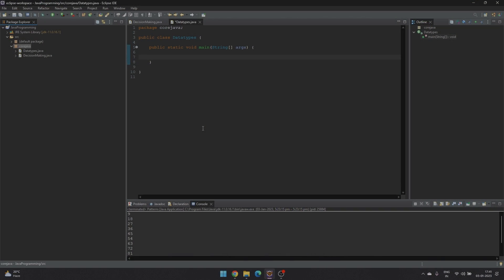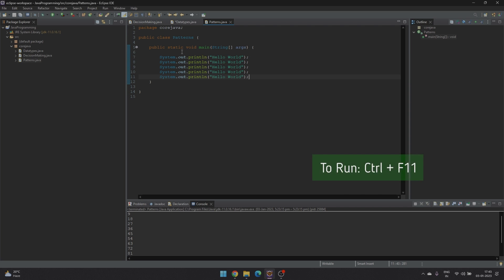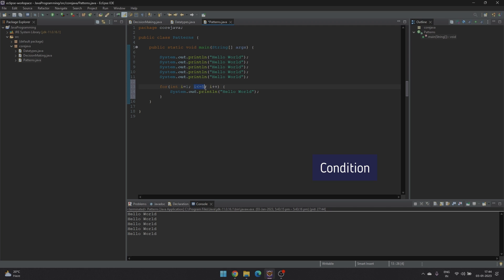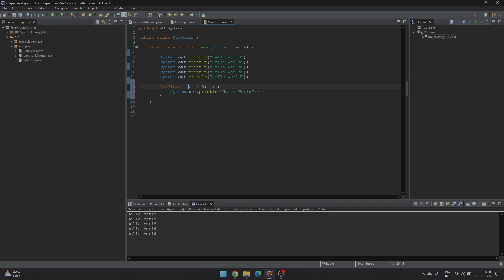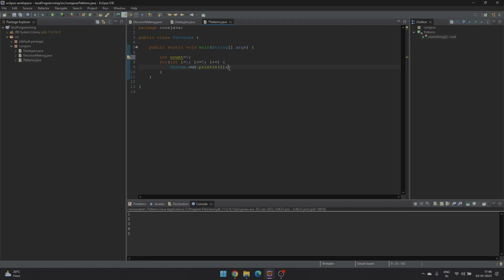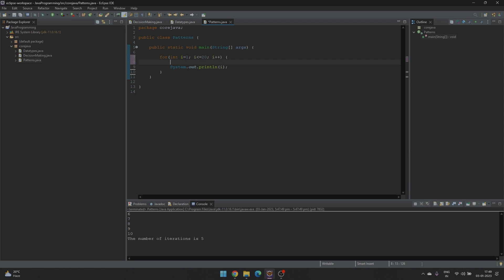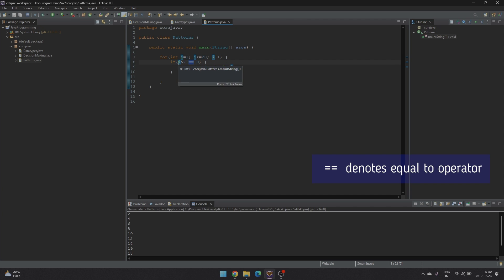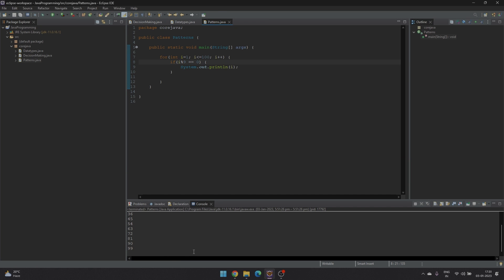Loops in Java: For loops | Coding in Java | Odd Even Sequences | Divisibility Progs | Eclipse | #4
For loops in Java for beginners.

A loop in programming language is a feature which allows the execution of a set of statements repeatedly based on some condition.  One such implementation is a for loop in JAVA.

A for loop consists of four parts:
• Initialization where we may initialize a variable with some initial value. It is optional and we can use a variable which is already initialized.
• Condition is where we may provide an expression which will allow to continue execution of the for loop until the condition is deemed false.
• Increment/Decrement allows to increment or decrement the variable value.
• Set of statements to be executed until the condition is false

This videos is all about for loop.

⭐ For loops introduction
⭐ Loop counter
⭐ Divisibility programs, print even and odd sequences